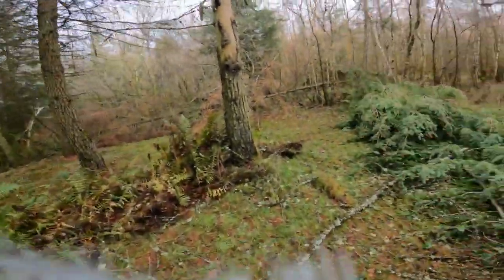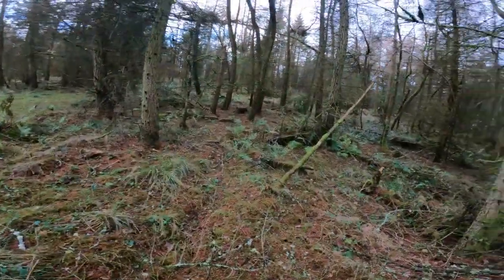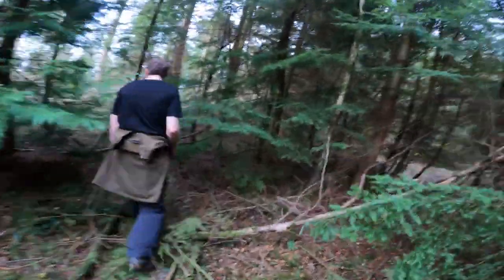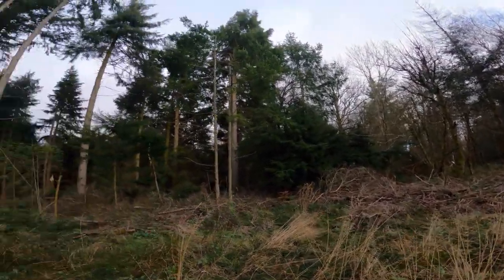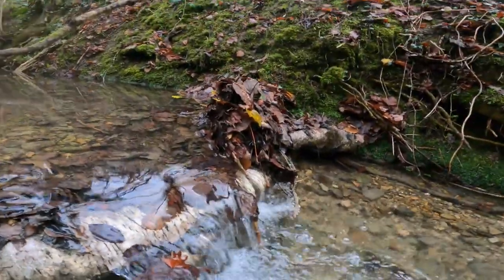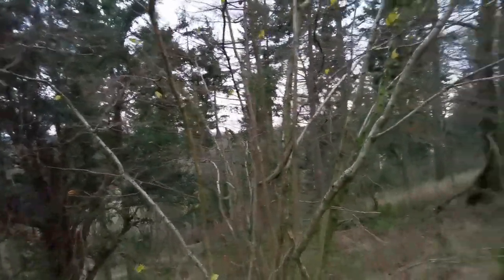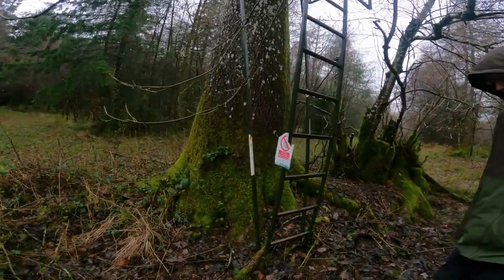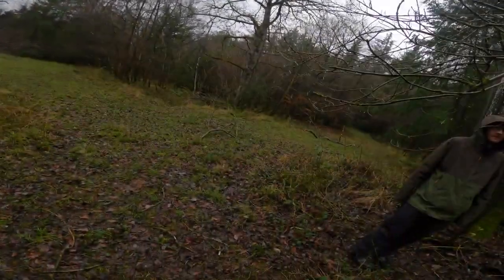#11 December Tent Camp In A Forest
Camping in December. Yes and it was excellent!